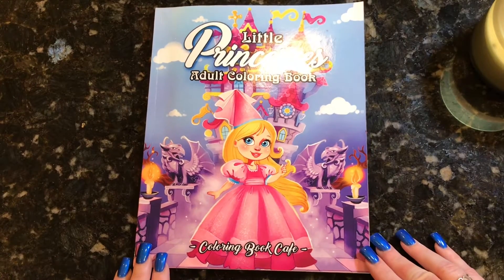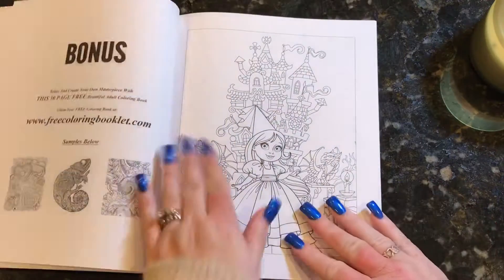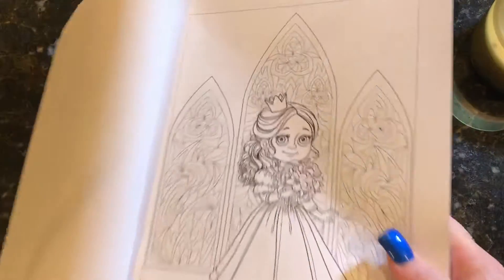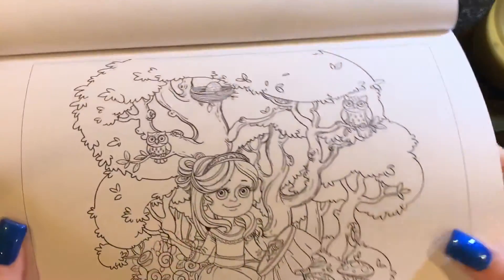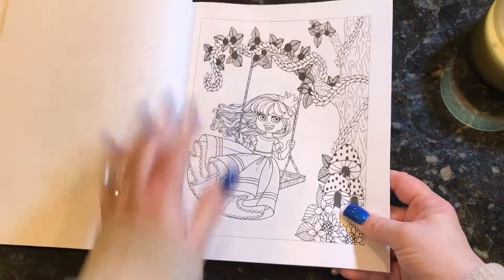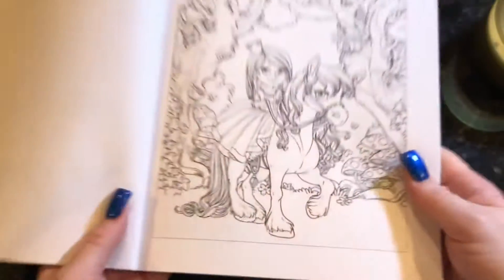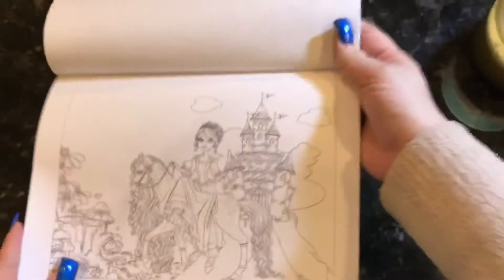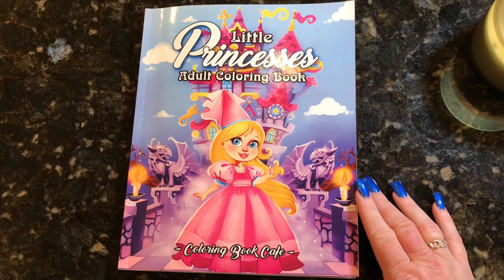Little Princesses Coloring Book by Coloring Book Cafe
The Facebook is primarily for our coloring, but we do occasionally talk about books and other things.

For mail or wishing for your book to be reviewed :
Jen ReadingwithPugs
*Please note that things sent to the box for review do not guarantee a review.  I review all my materials first and show the products that I think are a good fit for my viewers.*